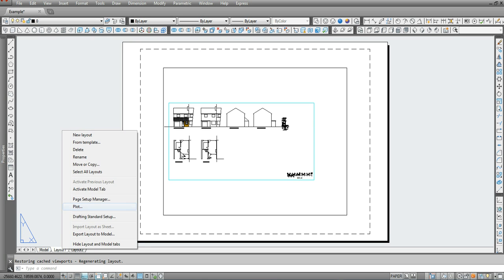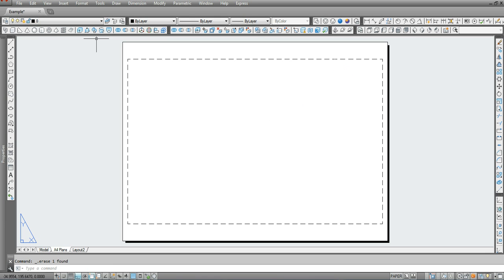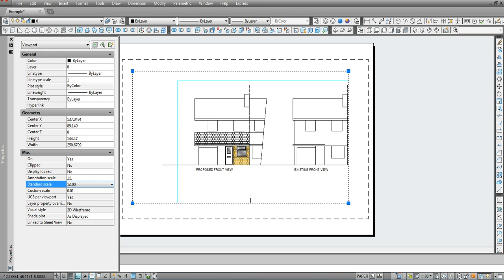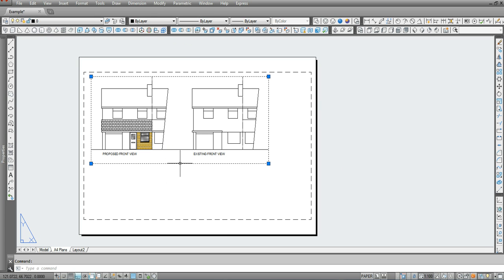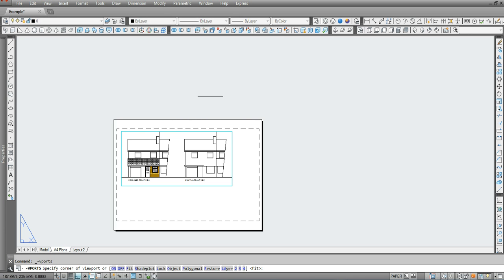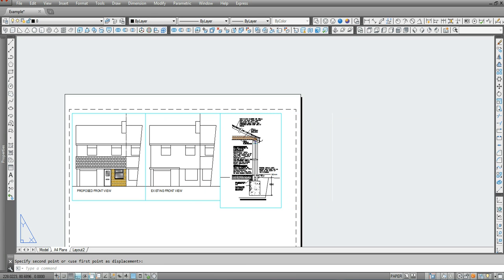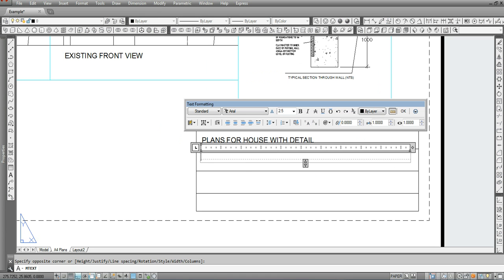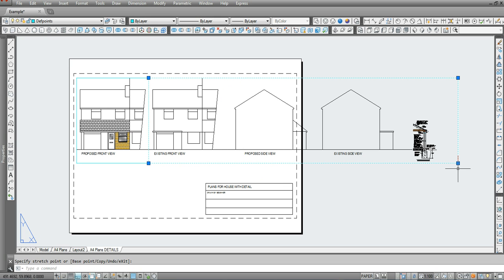How to set-up Paper spaces and output